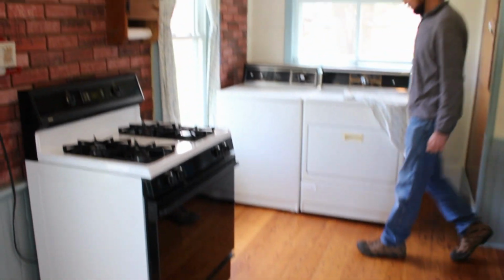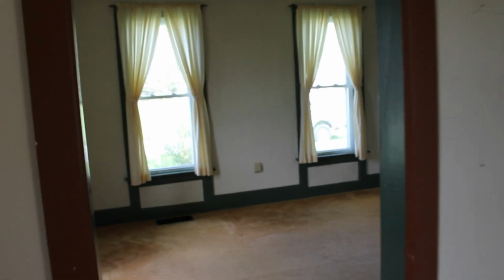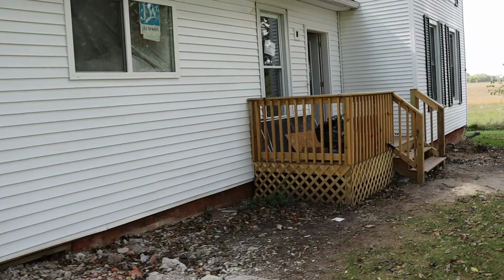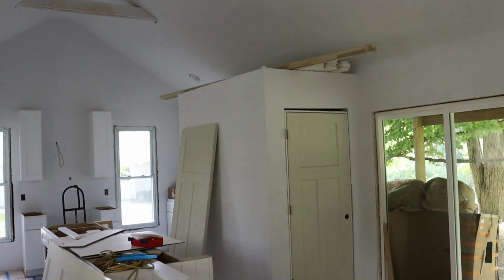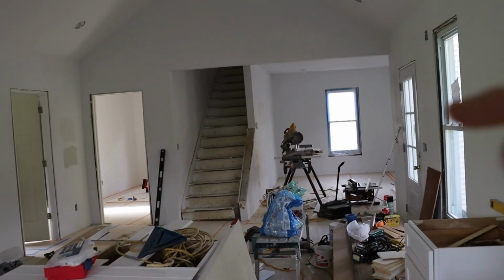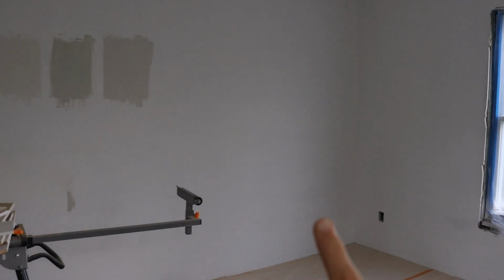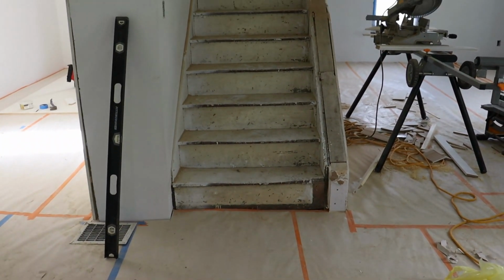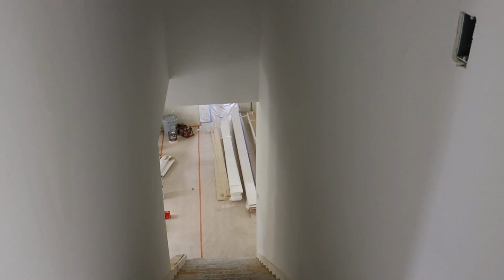Our NEW House! Old 1800s Farmhouse Tour | HUGE Renovation Project Underway! Before and After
We bought a house! I'm giving you the before tour and also a peek of the renovations. It's an old 1800s farmhouse that needs some work! We are so excited and hope that you will join us in this new journey!

Cabinet handles
Cabinet door adapter
Pull out trash

Get $10 off your first purchase of plant therapy oils here!